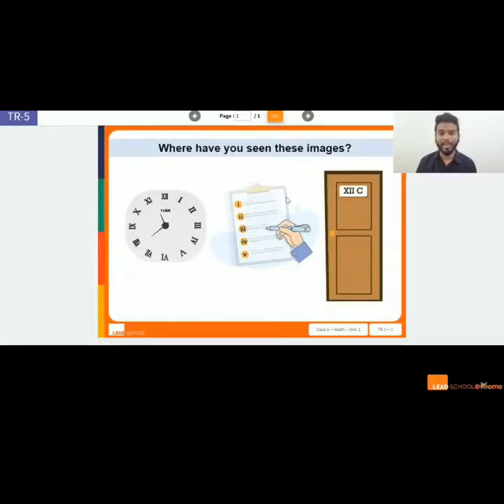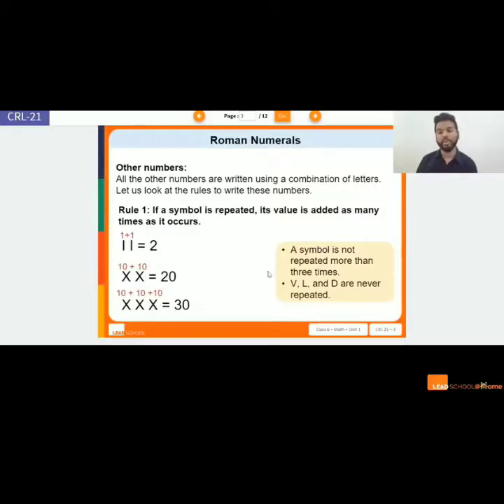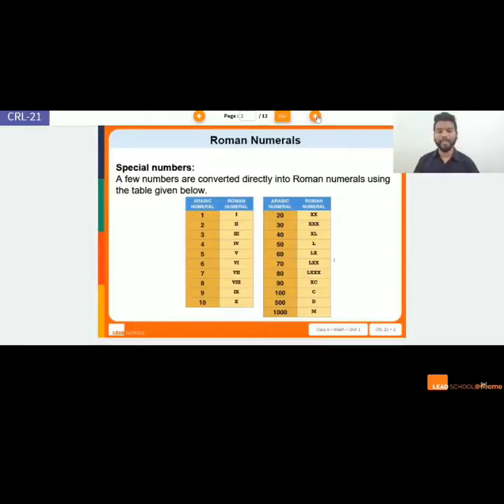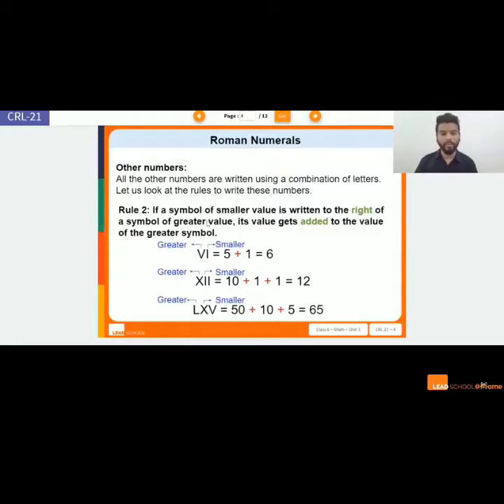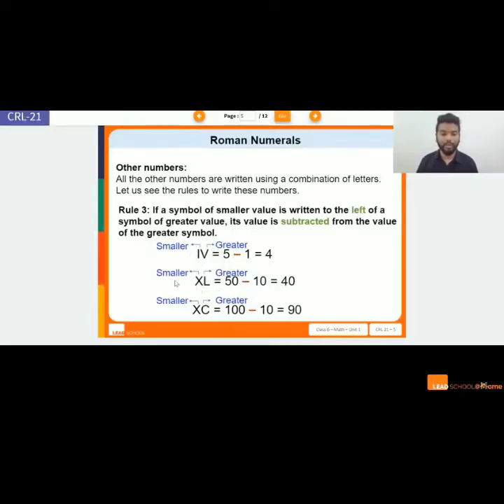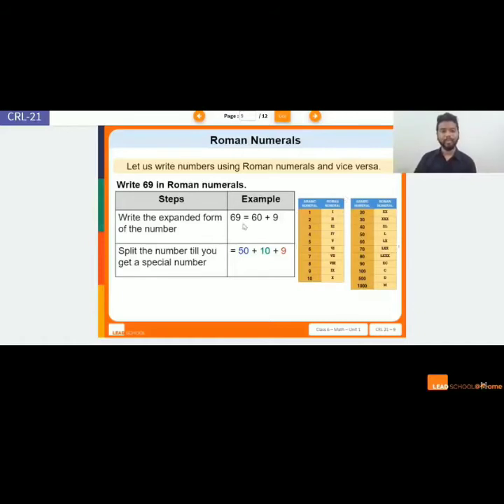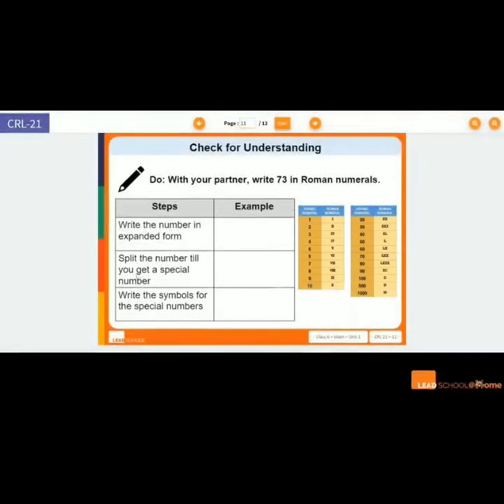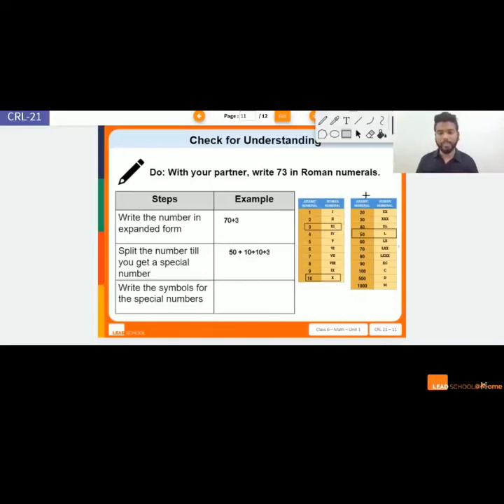Grade 6, Math, Roman numerals